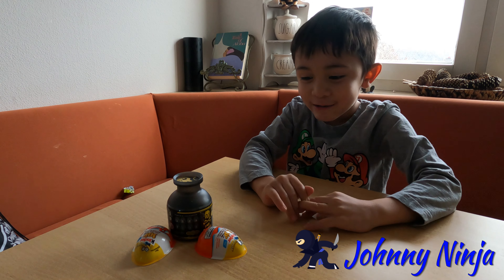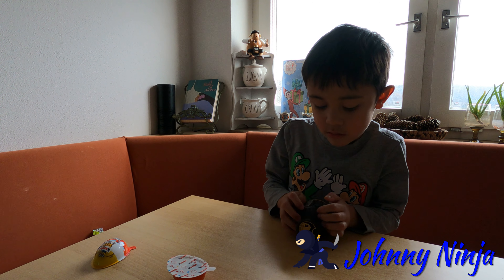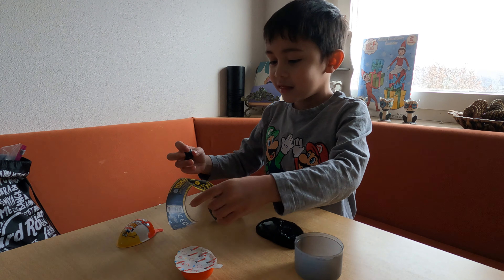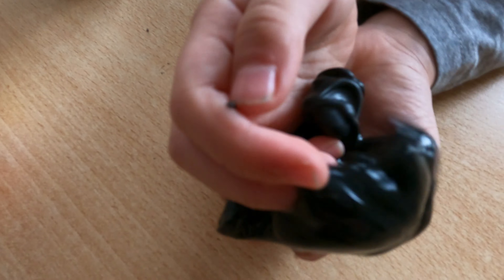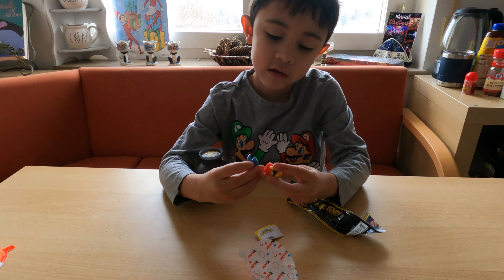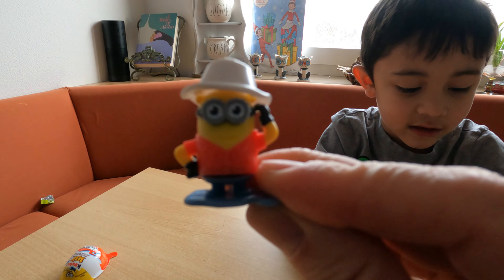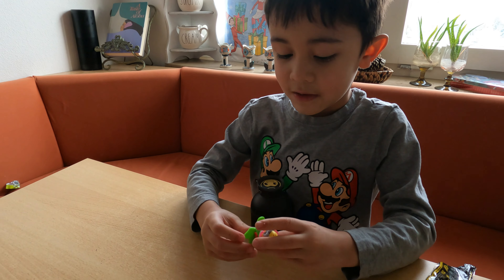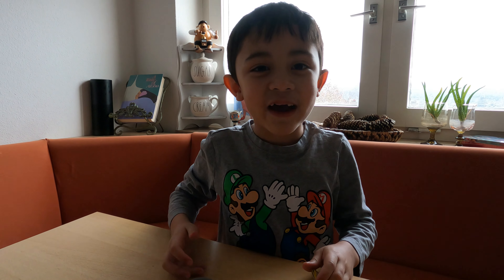Bendy and the Ink Machine Ink Head Unboxing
Johnny Ninja unboxes a Bendy and the Ink Machine Ink Head blind box, and two Minion Kinder Eggs.